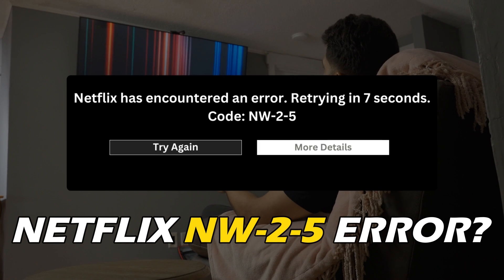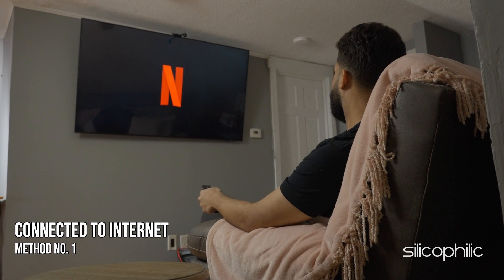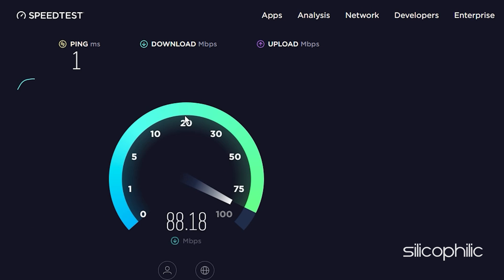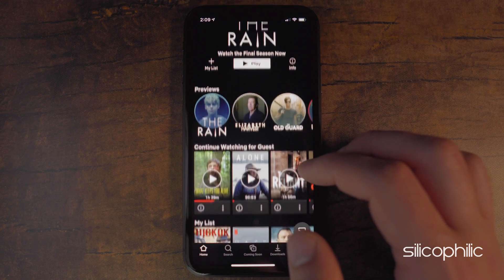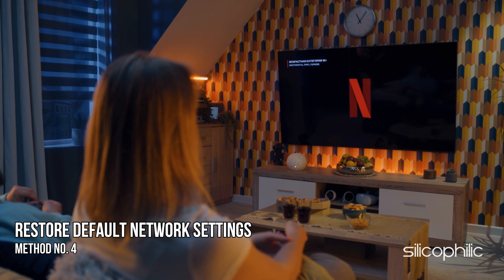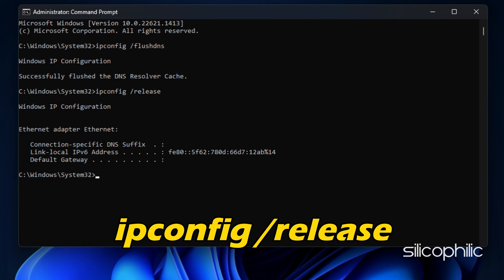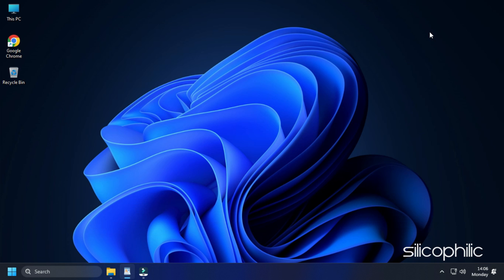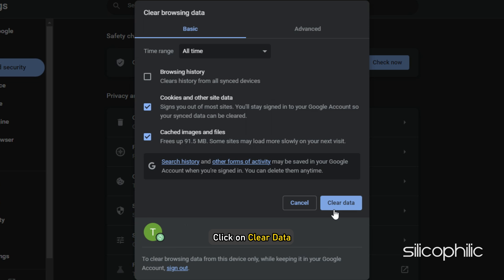FIX Netflix Error Code NW-2-5 || Netflix Has Encountered An Error, Retrying [Working For All Device]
Getting the Netflix NW-2-5 error on your PC or Smart TV or any other devices? Well, we have you covered. Here we have shown 6 ways to fix 'Netflix Has Encountered An Error'.

Commands Used:
ipconfig /flushdns
ipconfig /release
ipconfig /renew

Timestamps:
00:00 Intro
00:46 Connected to Internet
01:10 Restart Home Network
01:29 Connect Only One Device With Network
02:11 Restore Default Network Settings
03:02 Reset Netflix App
03:24 Clear Cache & Cookies